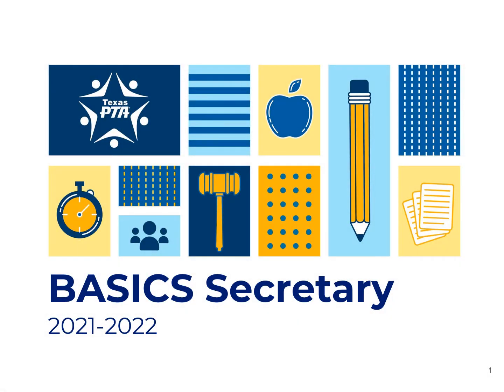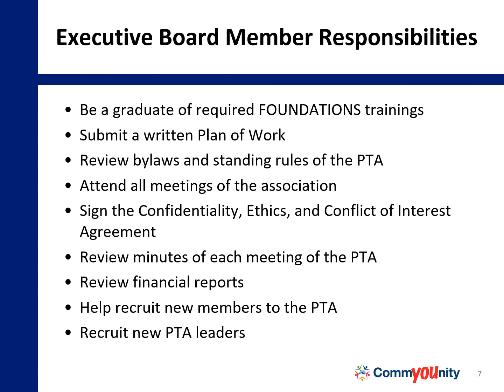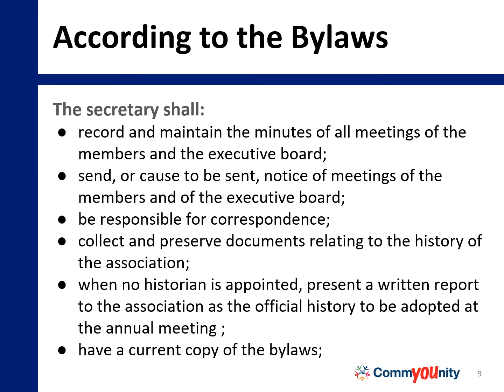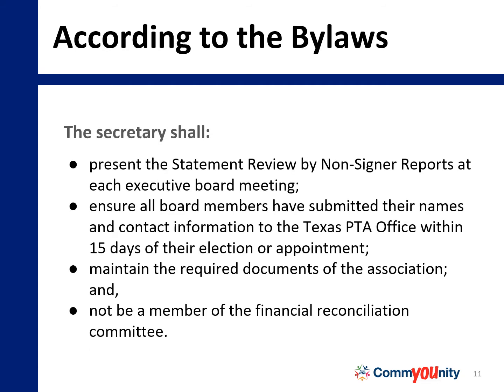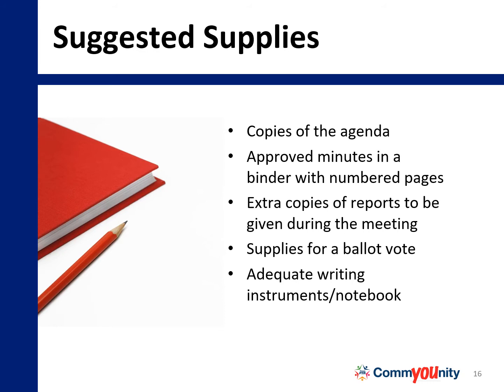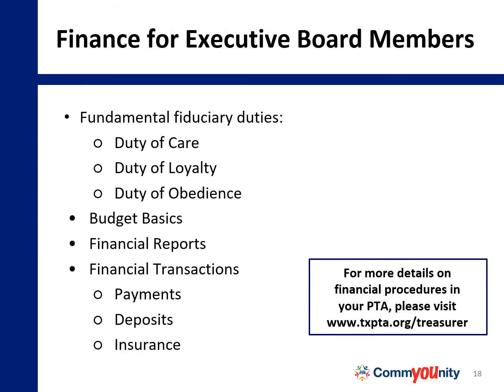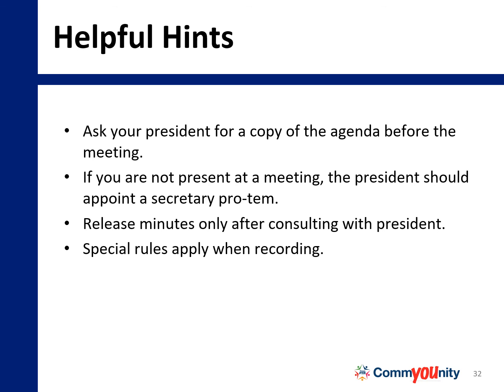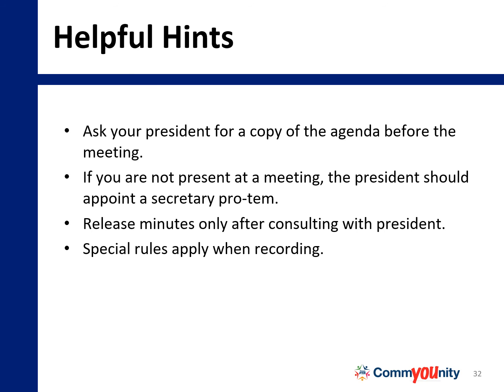BASICS Secretary 2021